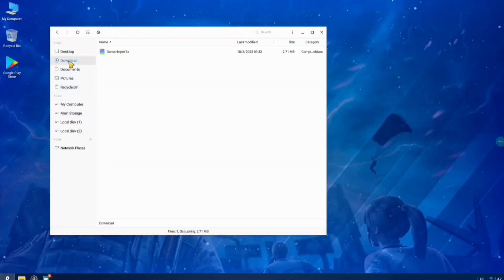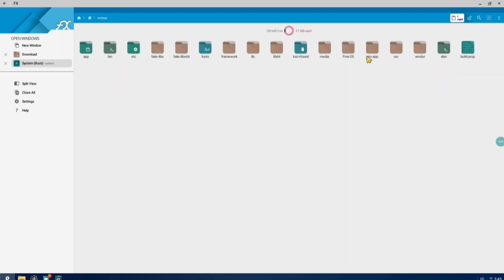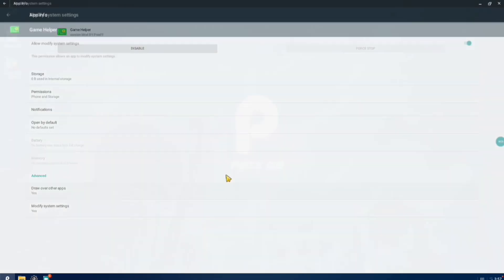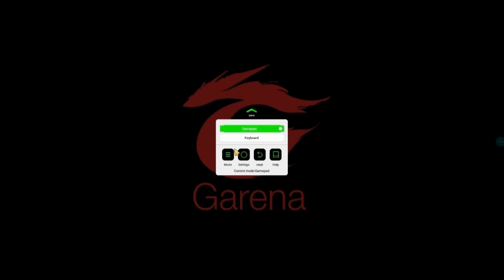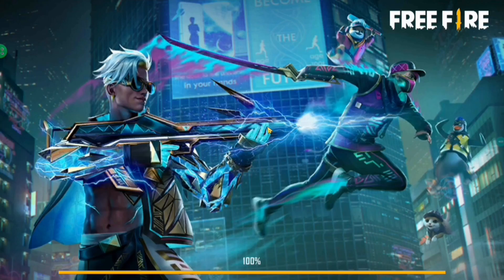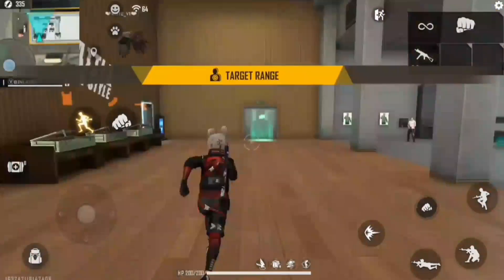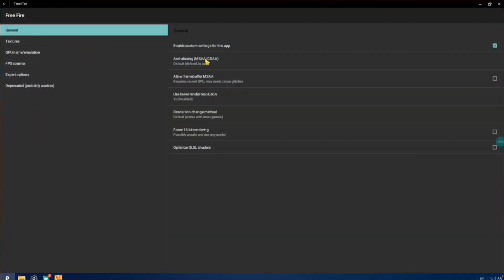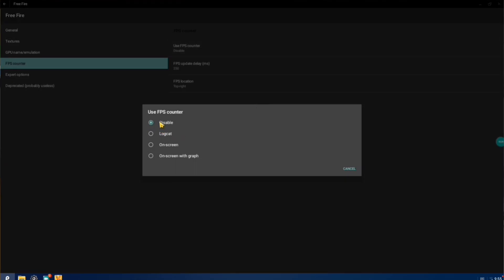Keymapping Problem Solved II PhoenixOS II PnixFF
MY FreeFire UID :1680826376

💻Specifications :-

🌟LENOVO E41-25

🌟CPU : AMD PRO A4-4350B 2.5G

🌟STORAGE:240GB SSD

🌟RAM - 4GB

🌟FREE FIRE PLAYING IN Pnix OS

I will respond within 24 hours or less . There is never a need to strike a video down when you can get it removed on the same day and keep the channel and yourself happy